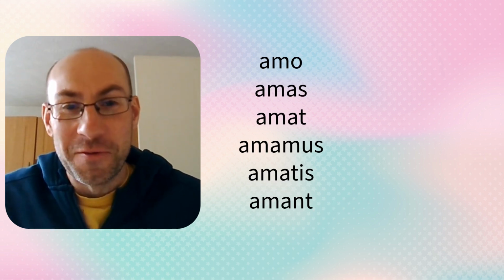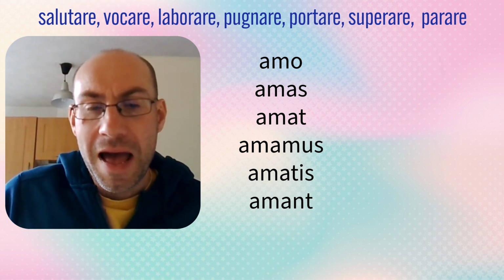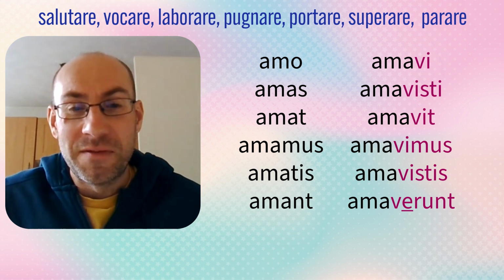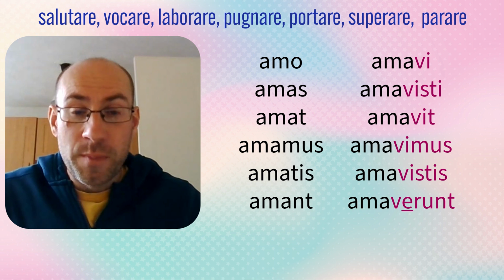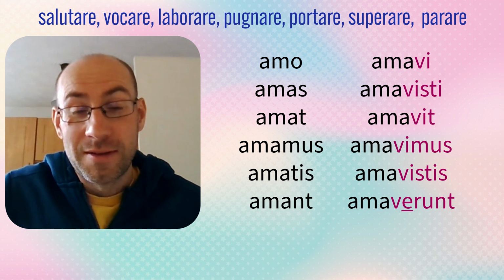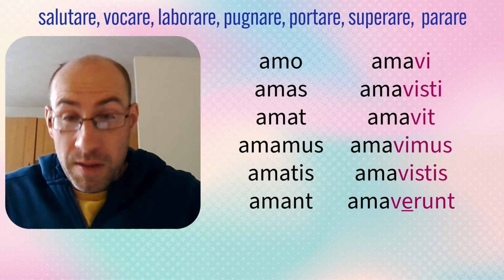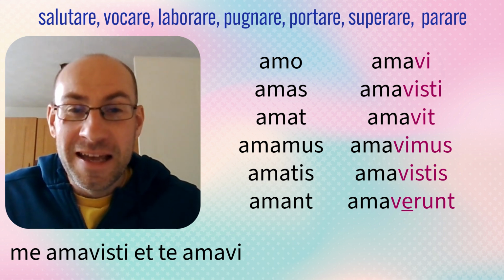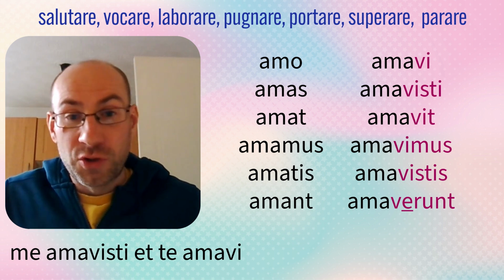Lesson 4.9: Perfect Tense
In this video I introduce the perfect tense for verbs of the 1st conjugation.  This tense is used to express completed actions in the past.  Enjoy!